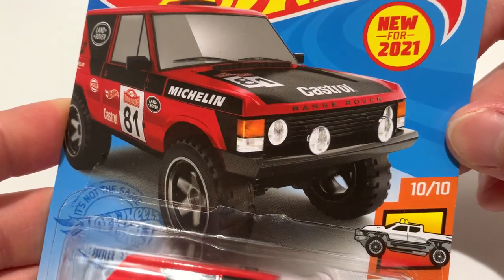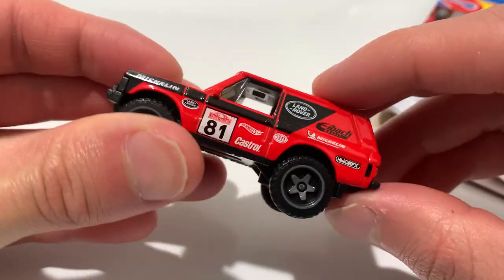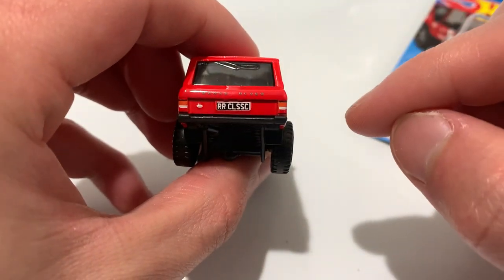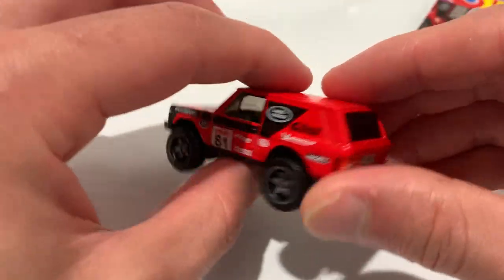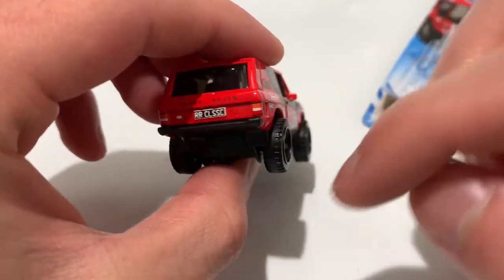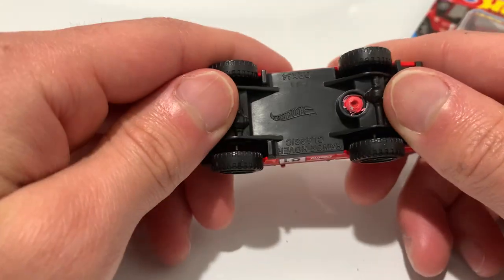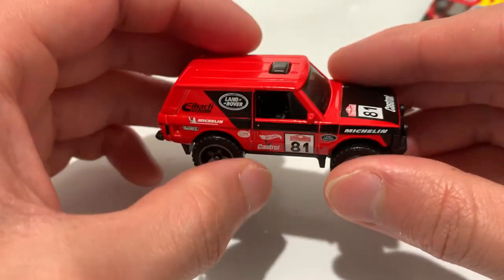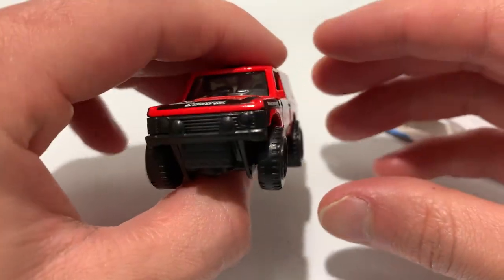Hot Wheels Range Rover Classic (New for 2021! - HW Hot Trucks)